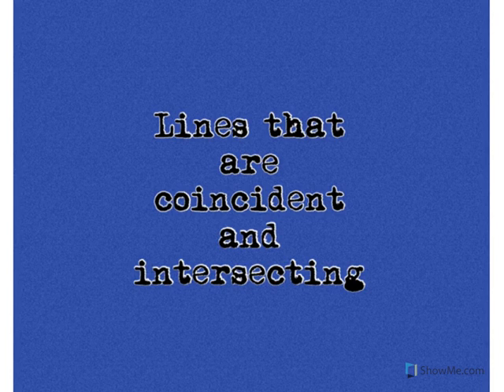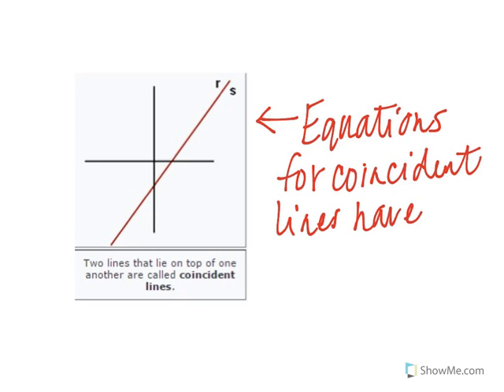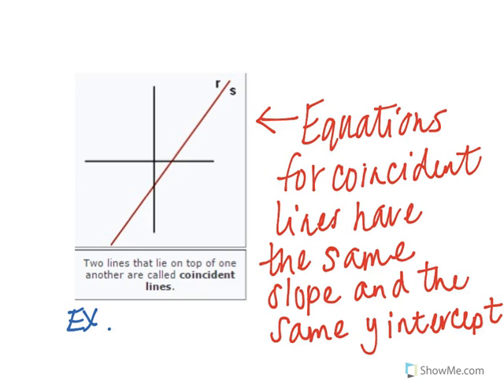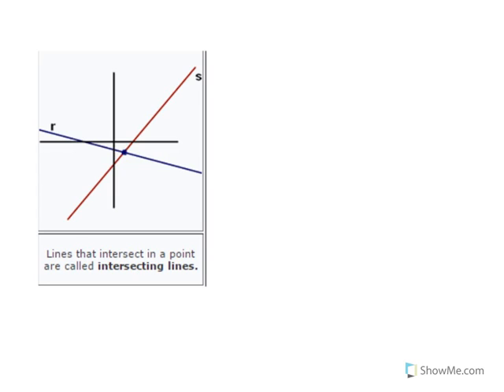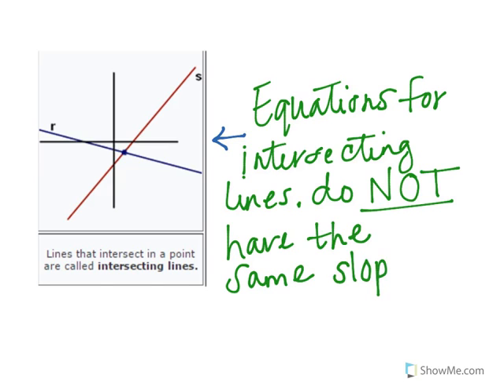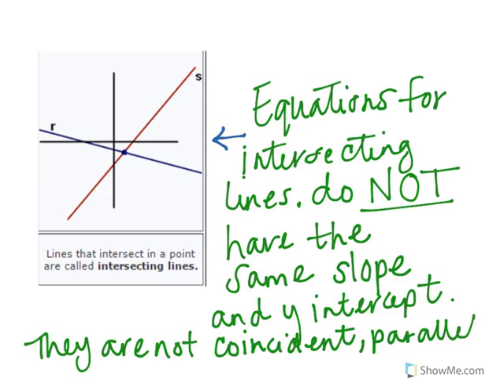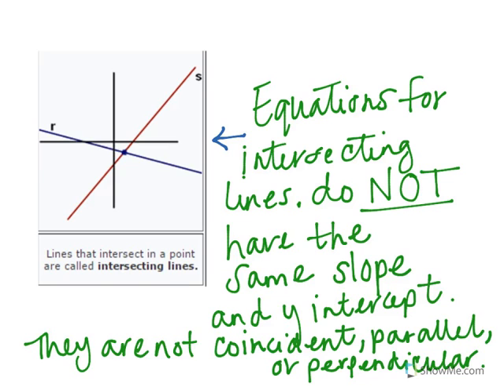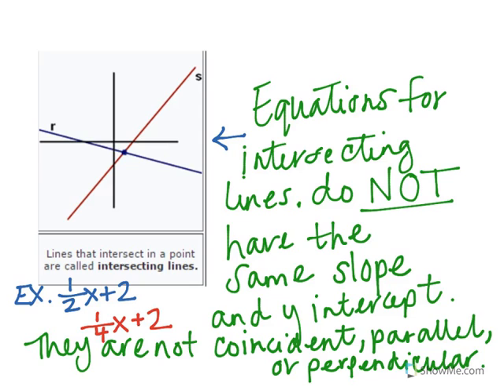Intersecting and Coincident Lines